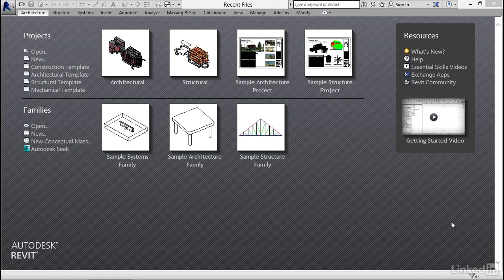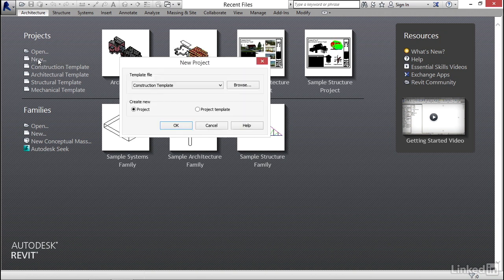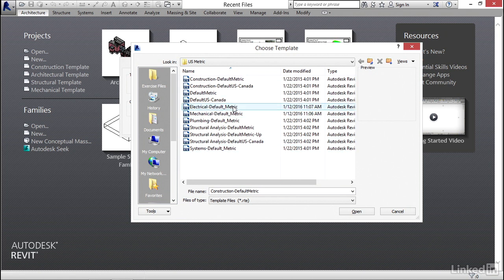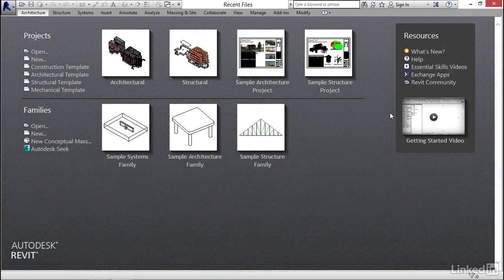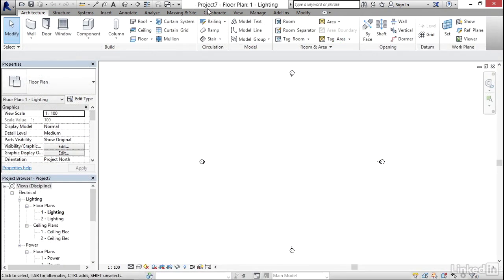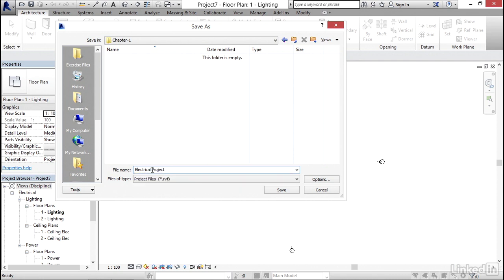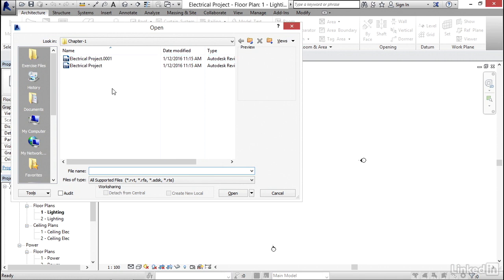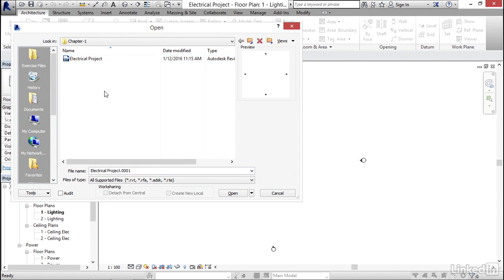REVIT MEP : Starting a project using Revit templates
Revit MEP is an integrated tool for design, analysis, and documentation of building systems projects. It is a complete Building Information Modeling (BIM) solution that can be leveraged from the primary stage of concept through construction. This designing software from Autodesk addresses the needs of the professionals serving to three engineering disciplines Mechnical, Electrical, and Plumbing, and thus named Revit MEP.

Revit MEP online training starts with the introduction to the software, its interface, need, and essential features. The training encompasses detailed study on air terminals, ducts, and explains how to manage duct pressure loss report and other reports. The participants will take a deep dive into the fundamentals of piping systems, pipe routing, associated mechanical settings, and fire protection system. Covering the electrical segment of the Revit MEP course focus is laid on the creation of a circuit, adding lighting fixtures/switches, defining cable tray, fittings, and creating Fire Alarm Plan.

By the completion of the course, the participants will develop a project demonstrating the skills they acquired in sync with the industry work pattern.